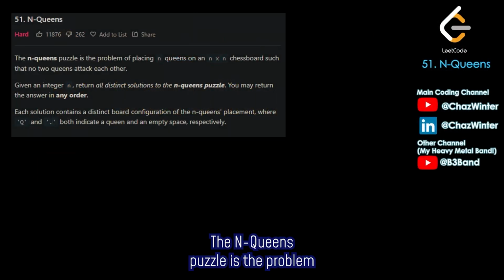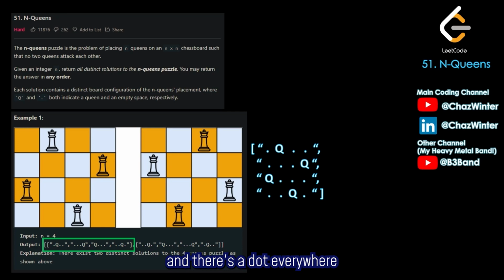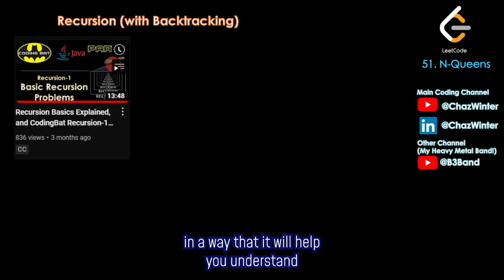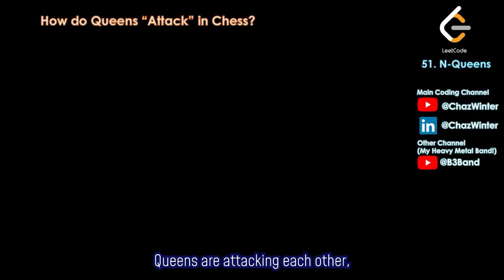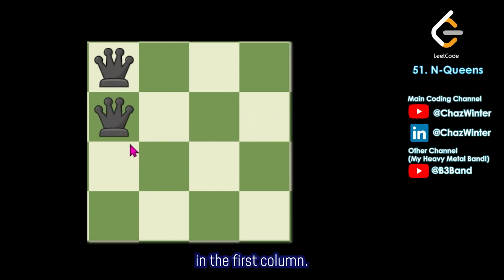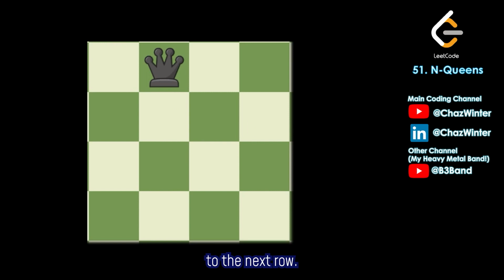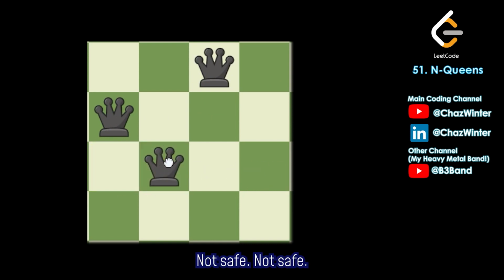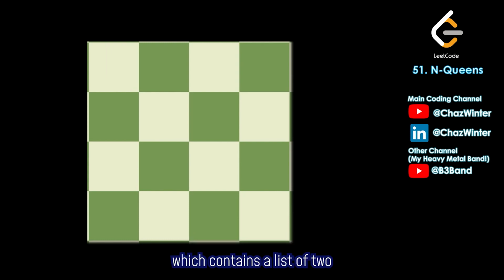LeetCode 51 - N-Queens (Part 1) - Visual Explanation (Works in any Language)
Here's another LeetCode Java solution from Chaz Winter. This is the classic computer science puzzle N-Queens, which uses Recursion and Backtracking to find chess boards that satisfy a given condition. It is the first LeetCode "Hard" problem on the channel!
This is Part 1, where I provide a visual explanation of how the solution algorithm works. Link to Part 2